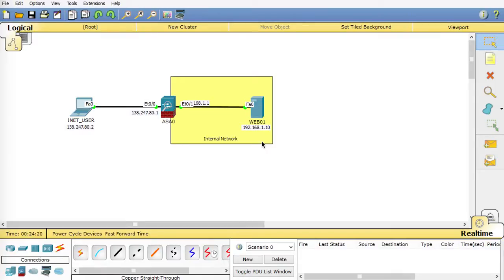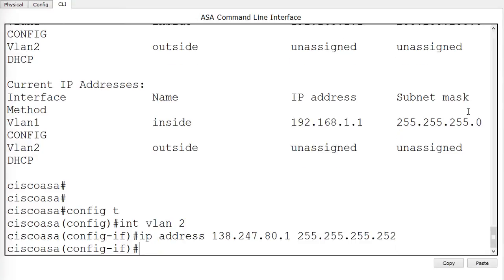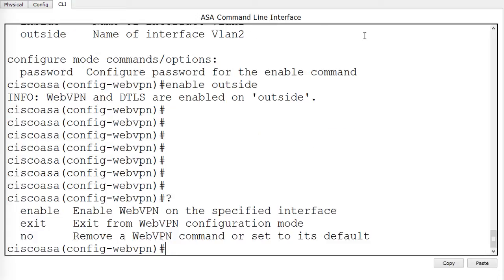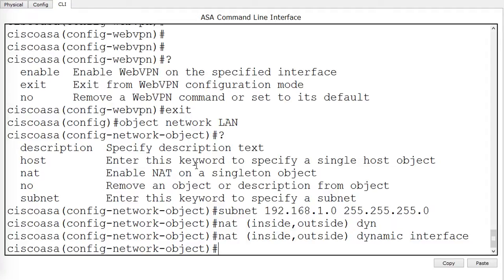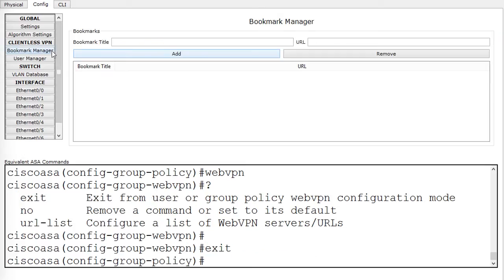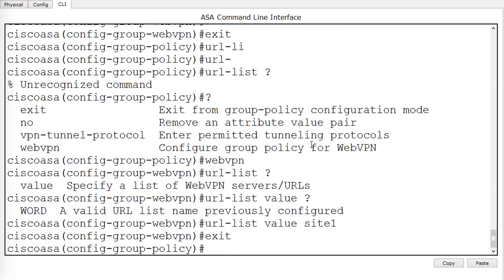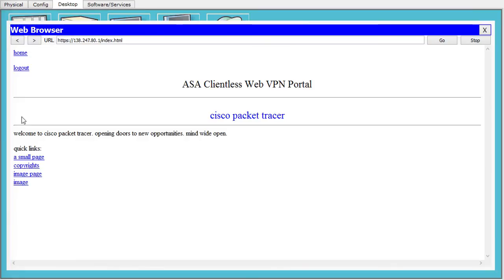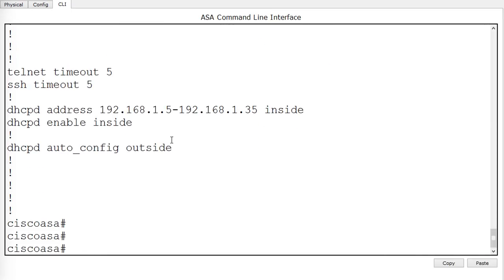04 WebVPN - Adv. R&S